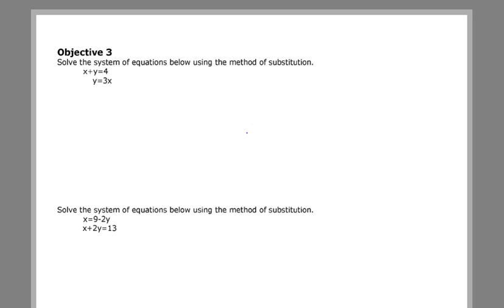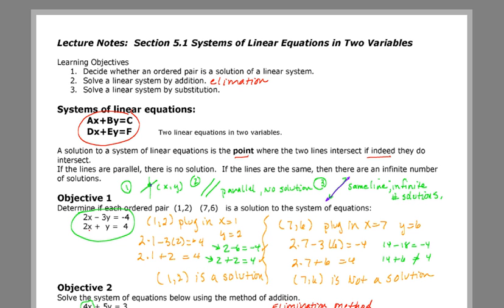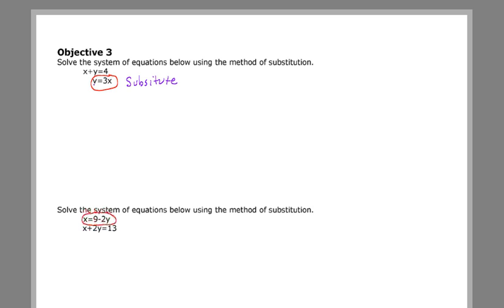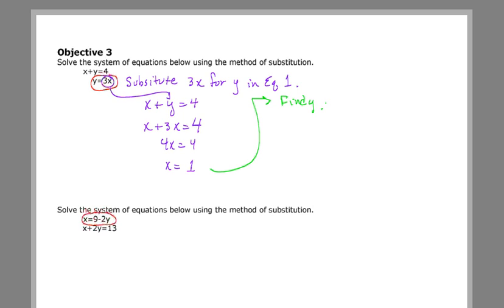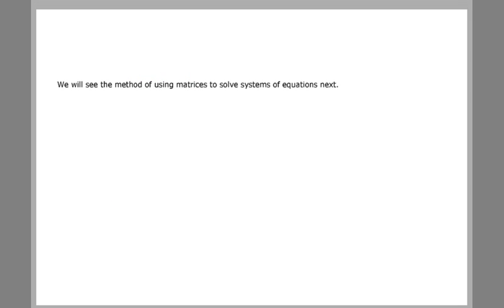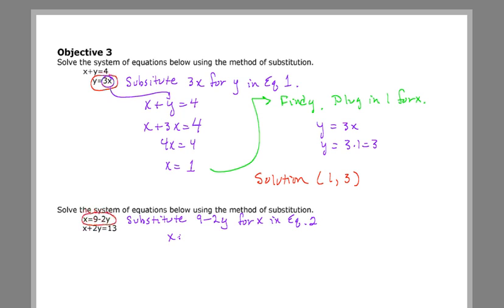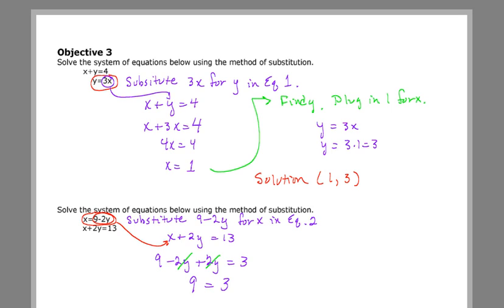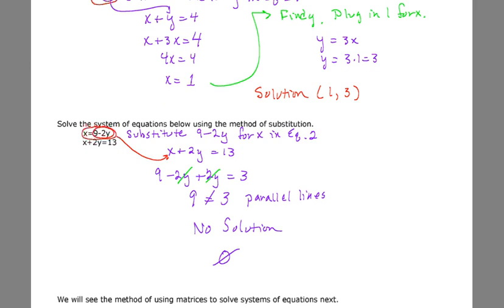5 1 part b